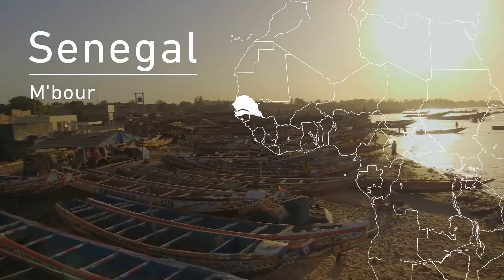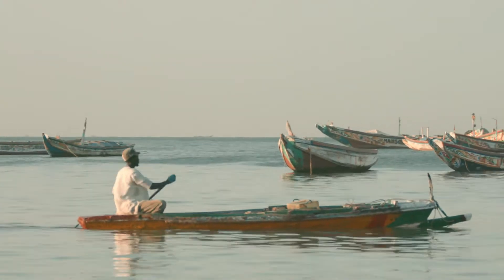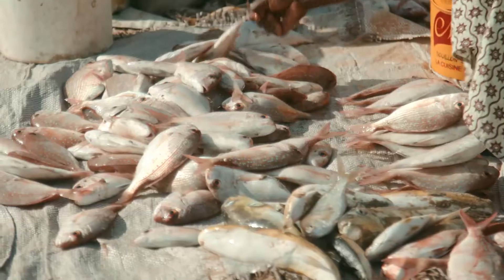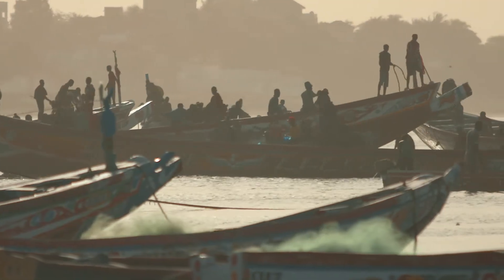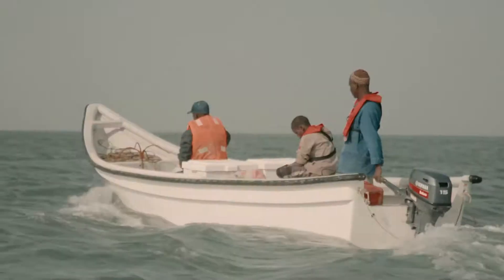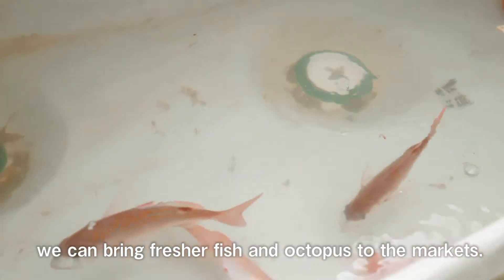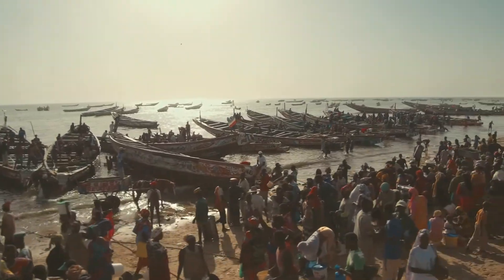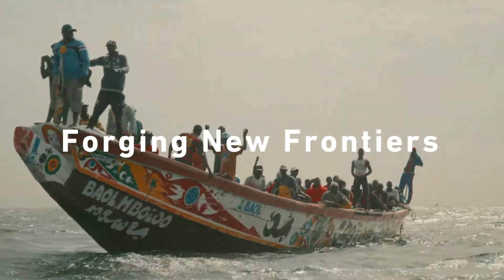Modernizing Fishery in Africa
Along the coastline at M’bour, Senegal, wooden boats line the shore as far as the eye can see, and most of them use Yamaha outboard motors.
Fishing from hand-paddled boats used to be the norm in Senegal.
Along with its outboards, we also contributed by introducing Japanese fishing methods.
We developed FRP boats that were stronger, more stable and less likely to sink, and soon began running trials with local fishermen.
Through proper and safer fishing, we can enrich people’s lives.
And at Yamaha, building products is also about building better lives.
(Senegal, 2017)

Related Links
[Fishery Support - International Cooperation]
[Moving You “Made in Mauritania: An Instructor-trainee Relationship without Borders”]